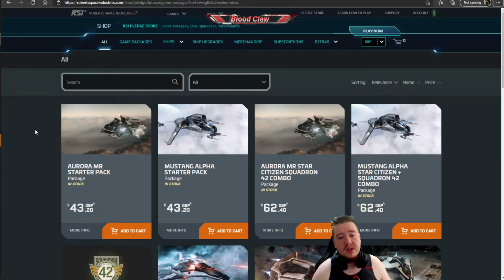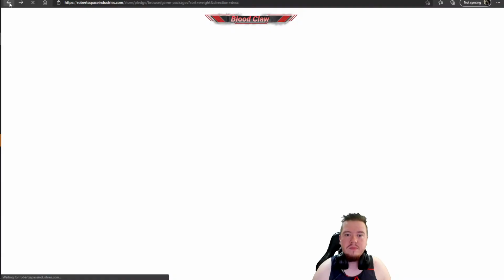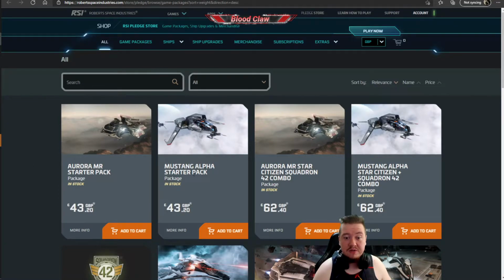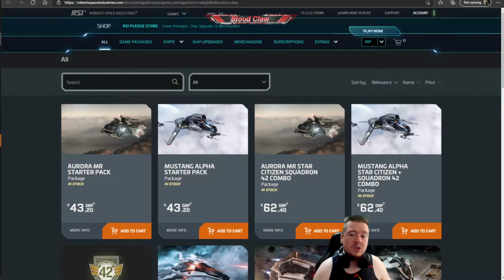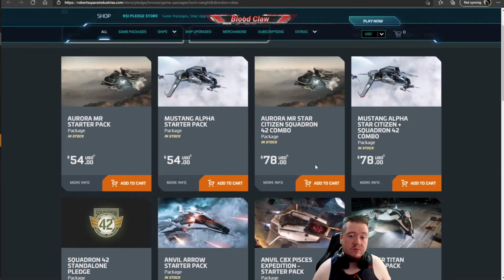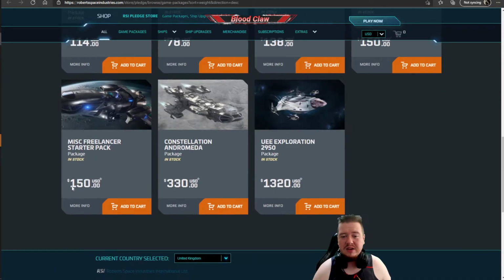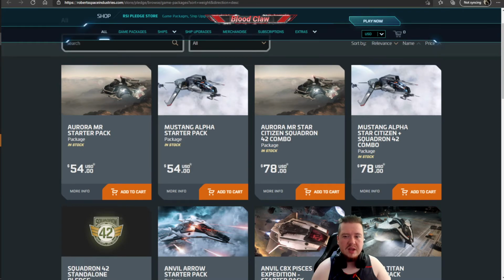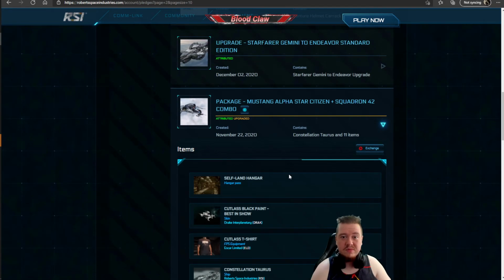What starter package should I buy ? - Star Citizen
Hay everyone and SC has been bringing in a lot of new blood of late ... SC can seem very daunting when you are new so i thought i would share my advice on the first big hurdle... what package do you need ?

Want to try the game too ? use this code for a wee bit extra starting Wonga - STAR-FWMM-4FZW

PC

GPU - GTX1080
RAM - 32 GB
Liquid Cooling